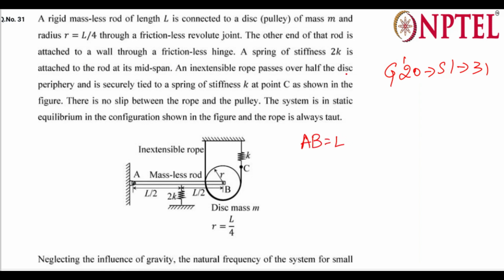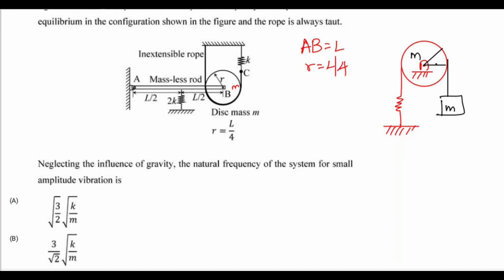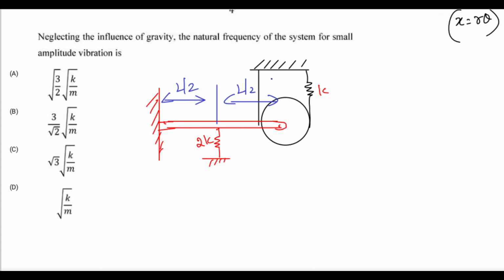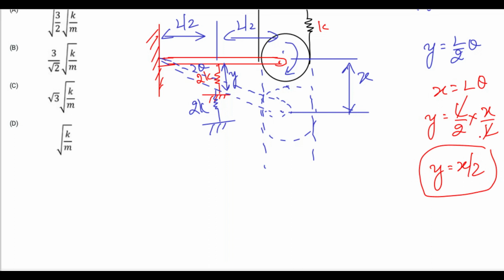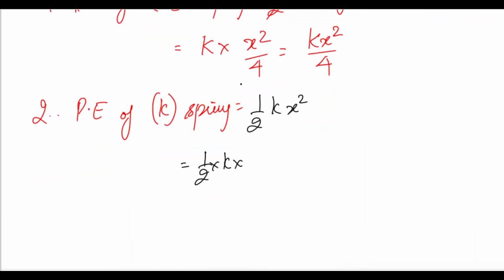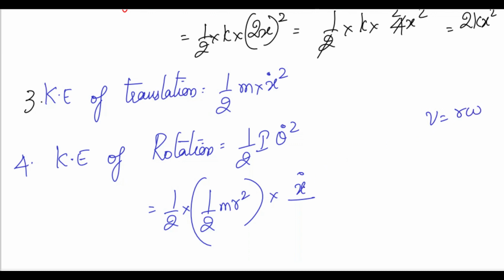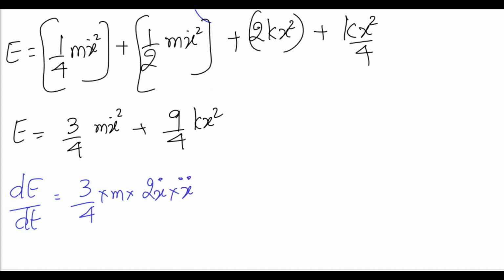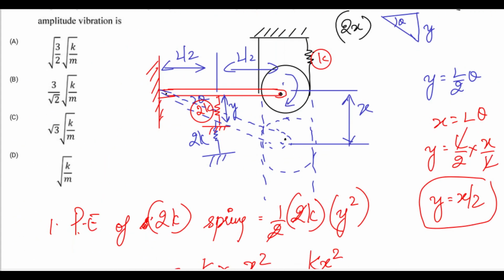Q31 ME 2020 S1